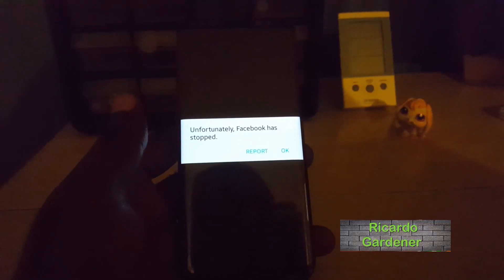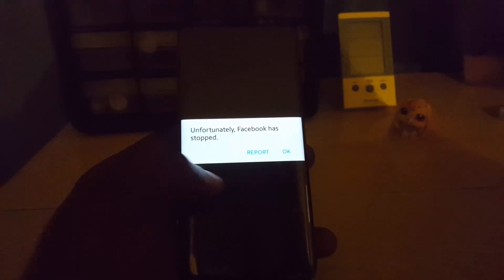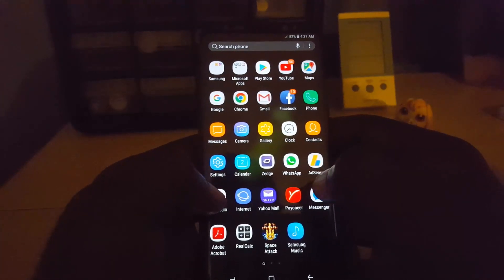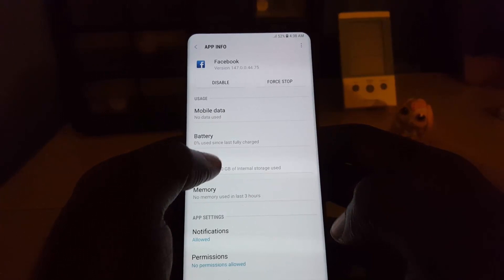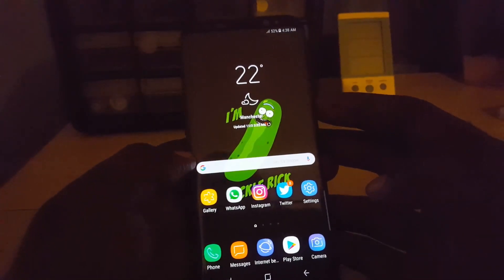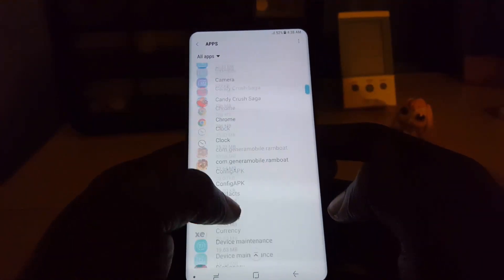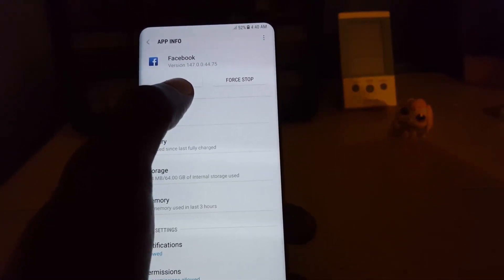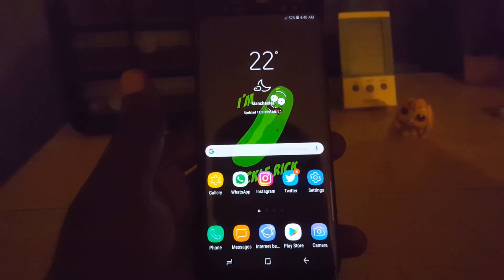Unfortunately Facebook has stopped working Android Fix-3 solutions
Here are 3 solutions to fix the issue of Unfortunately Facebook has stopped working Android devices easy.